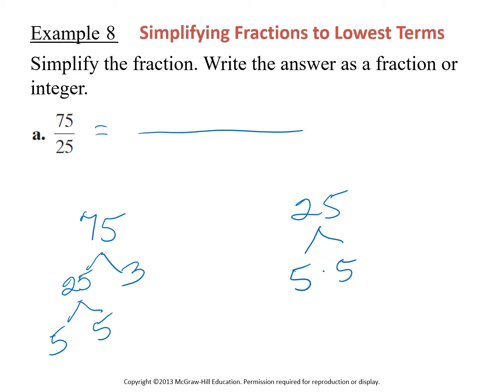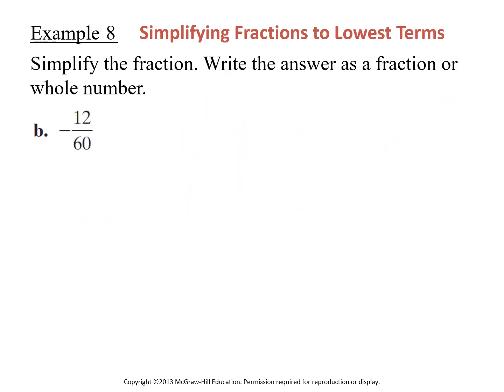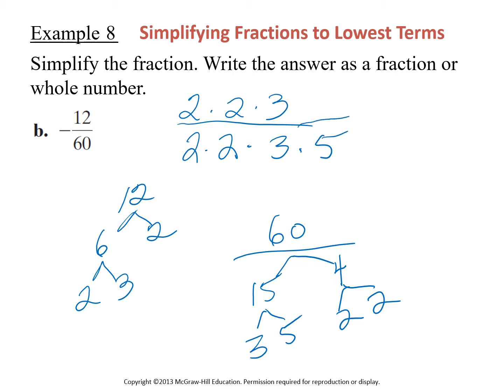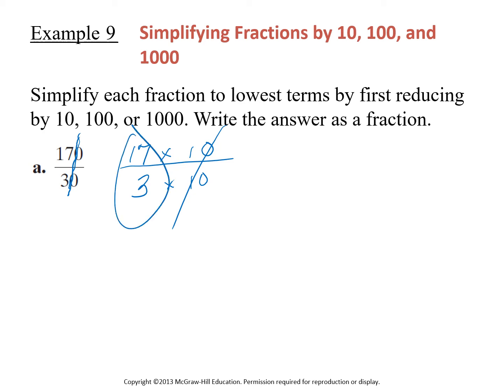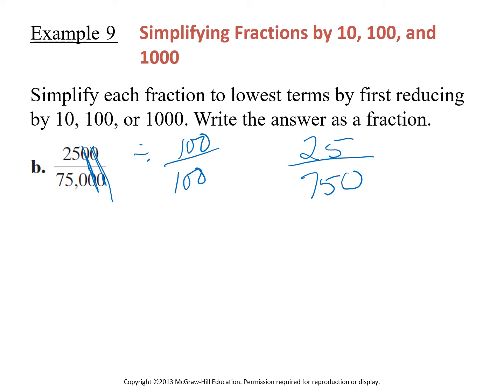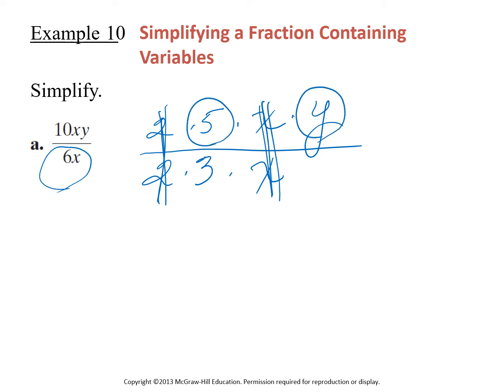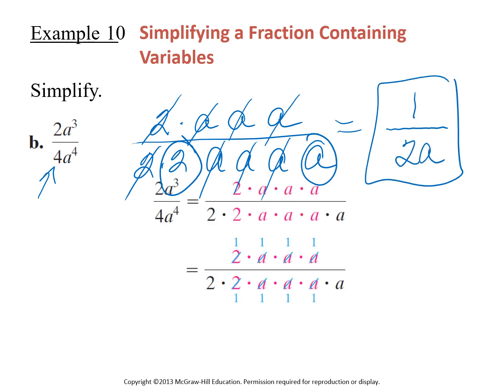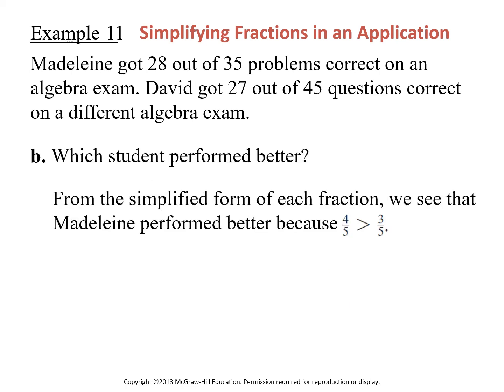SU 20 Section 4 2 part two Video Lecture